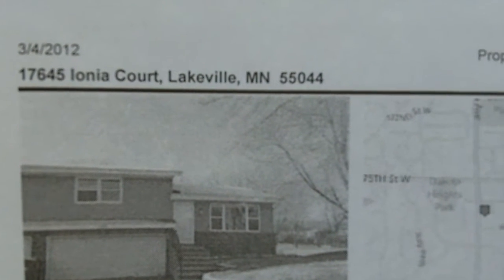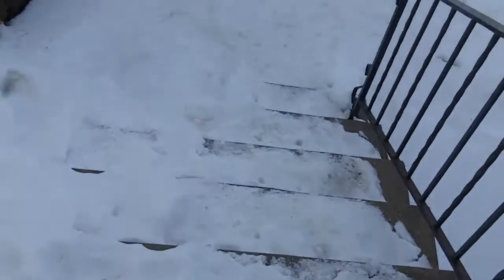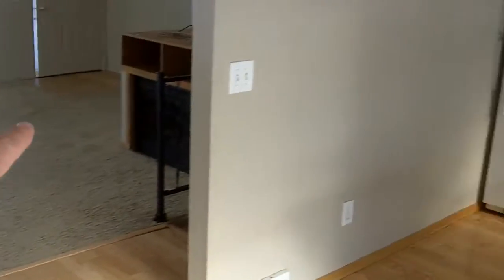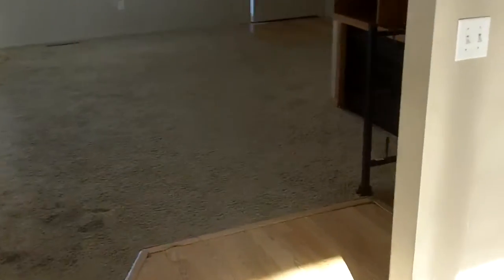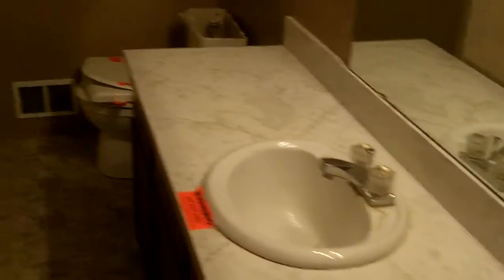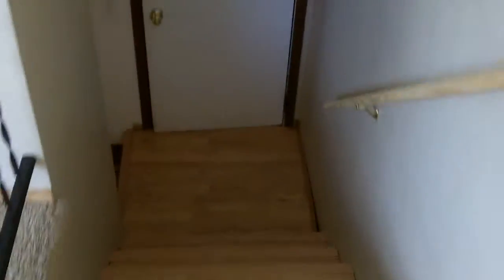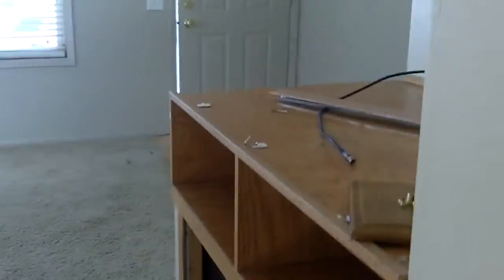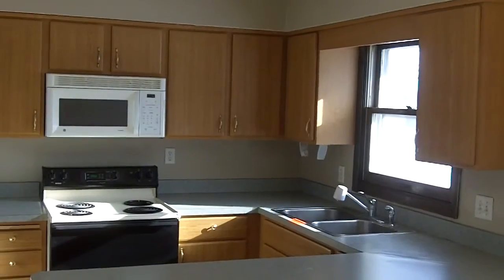17645 Ionia Court